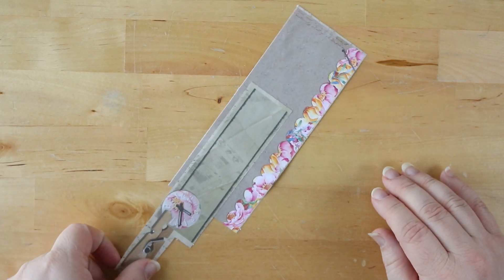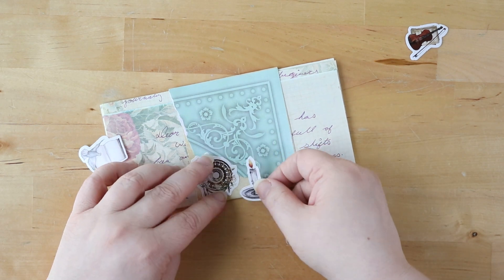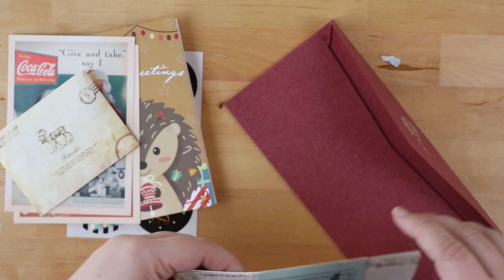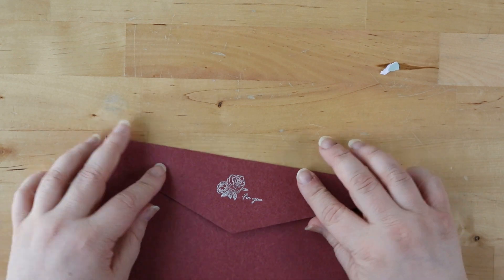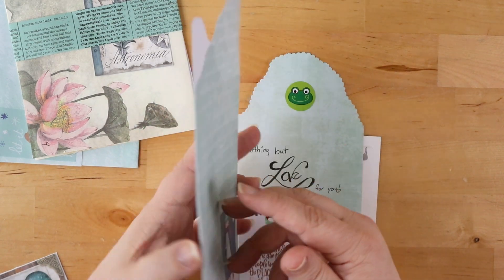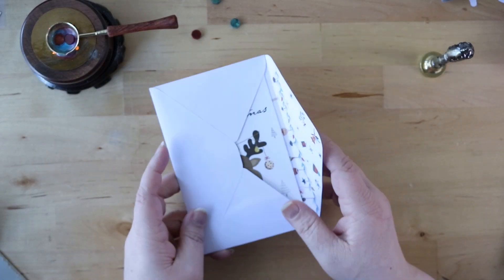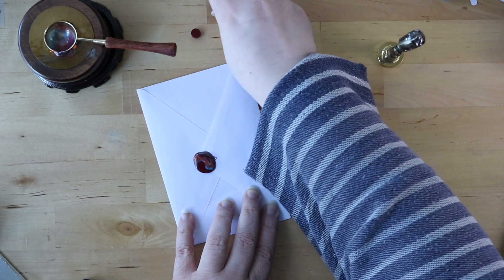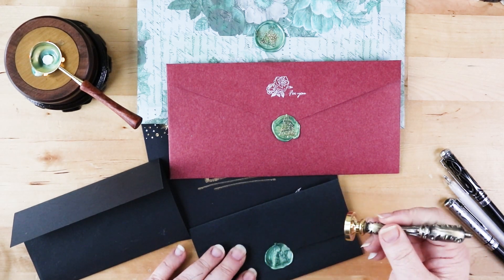Holiday Happy Mail // Pen Pal With Me // Snail Mail Christmas Cards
Tiss the season for sending out love to your friends and family. In this video I am going to be sharing with you my holiday mail that I am sending out this year. Some letters to far away friends, and some simple cards to those closer by or those I talk to more often.

Happy Holidays all you Beautiful People!